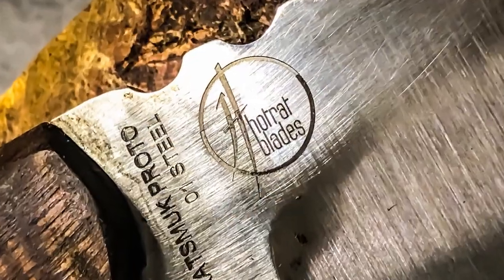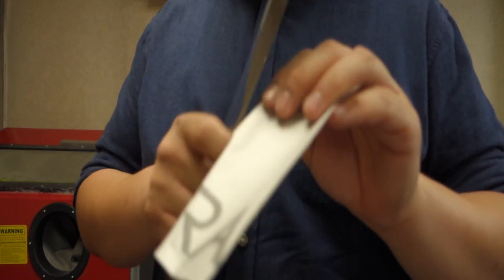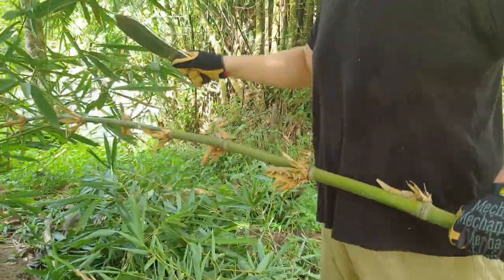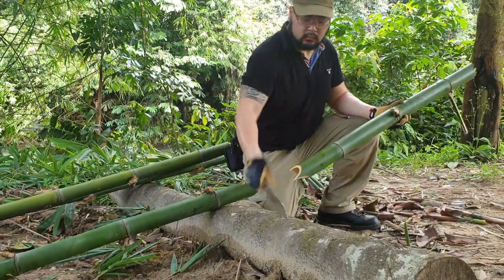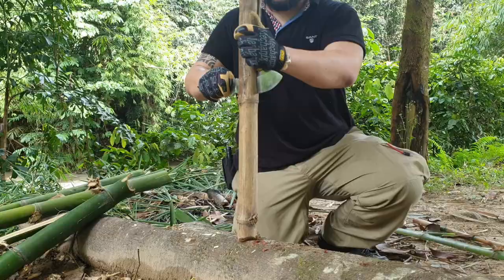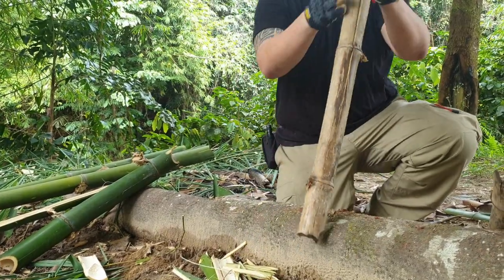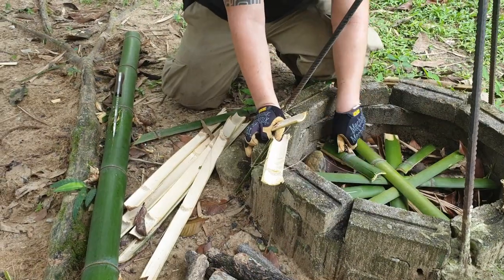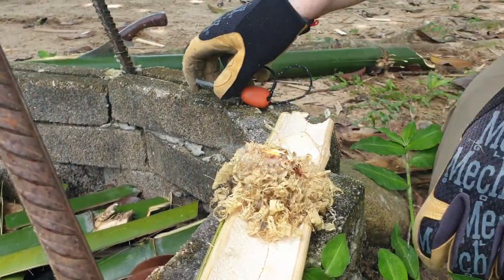HotRat Blades RatsMuk! Malaysia's newest knife maker!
We brought out the Rats Muk Prototype for some testing. Long story short, it performed with flying colors!

These knives can be ordered or bought from Stanley Tan AkA Emperor over at OGM

3 knife and 2 knife system video coming up! I thought I've already made it, but it appears I've let it sit in the video folder since forever.